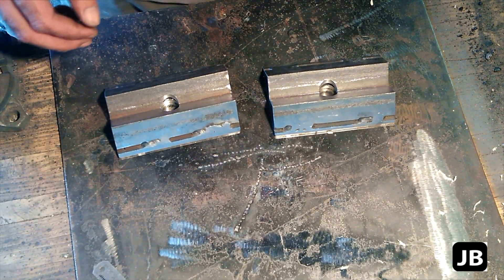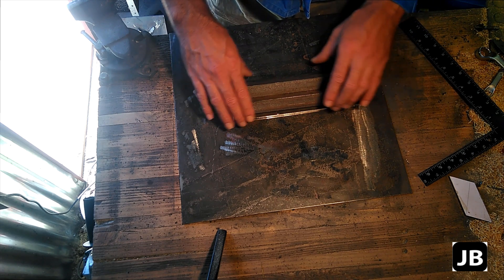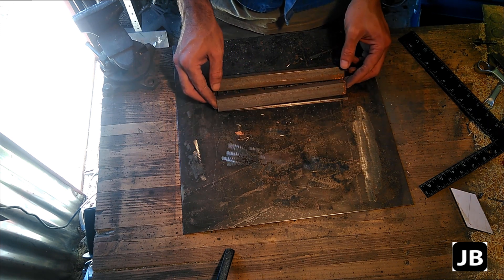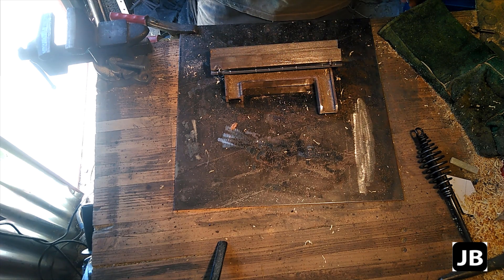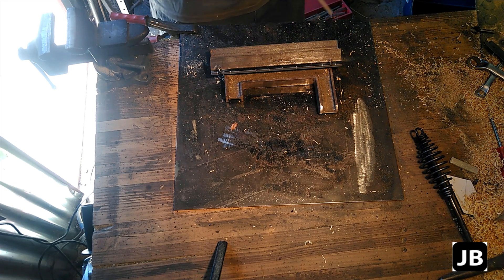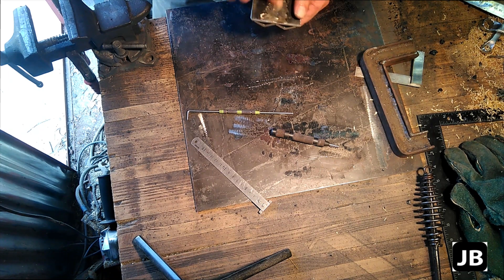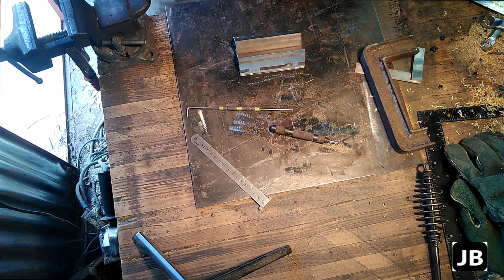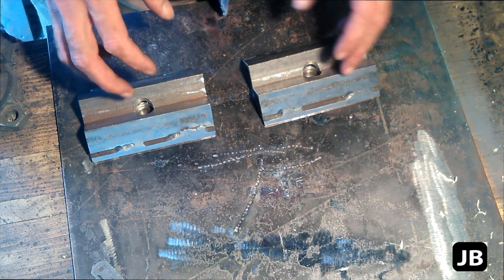One Hour Fabrication / Welding V-Blocks (DIY)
This is another one hour shop project making Fabrication V-blocks for your welding table.  They are super handy and made from pieces from the scrap bin.